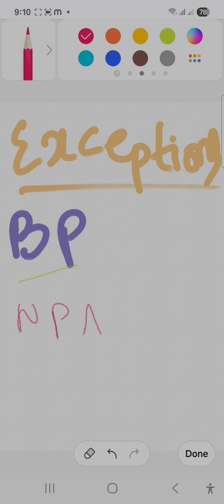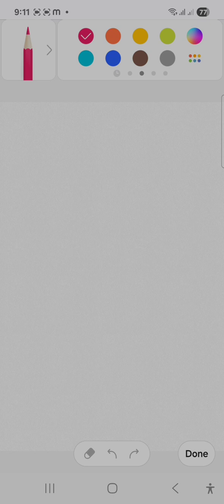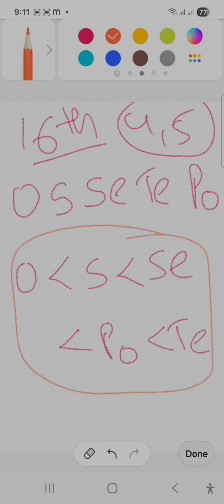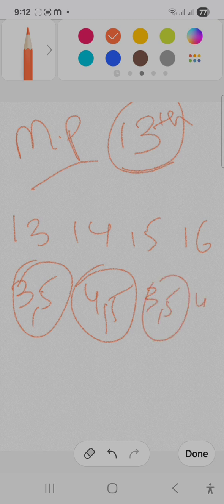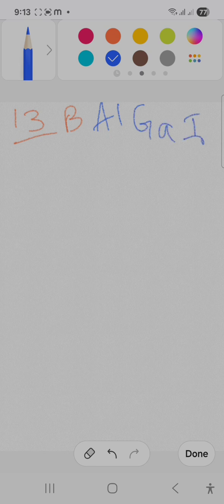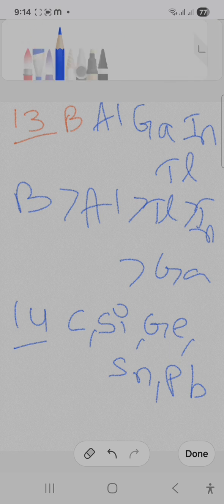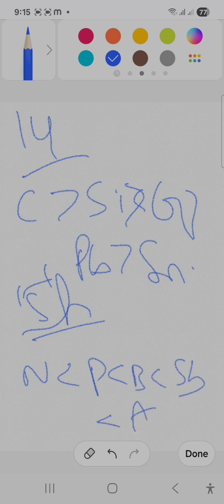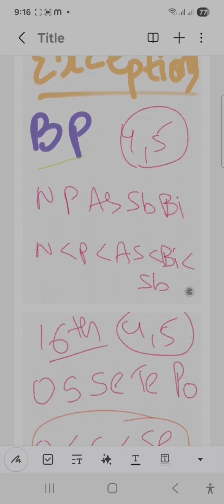MELTING POINT AND BOILING POINT TRICK IN CHEMISTRY